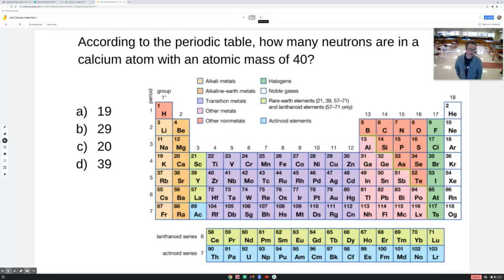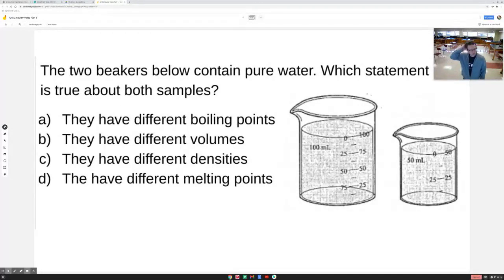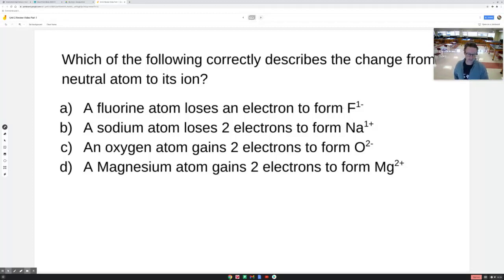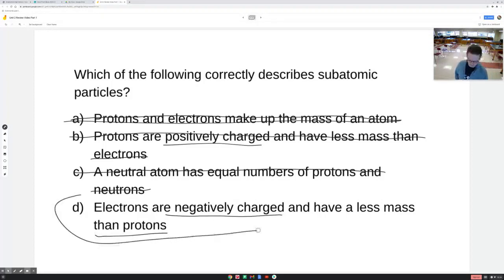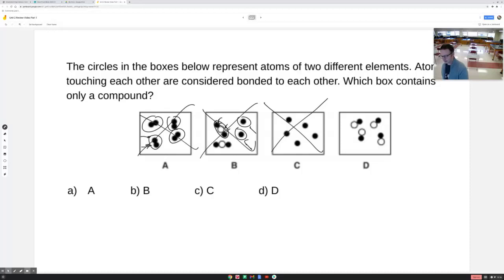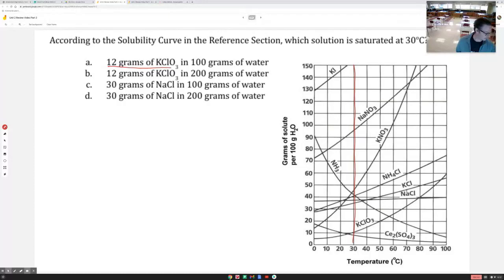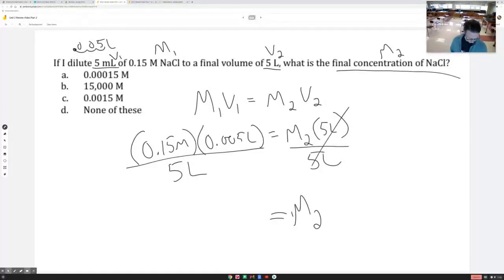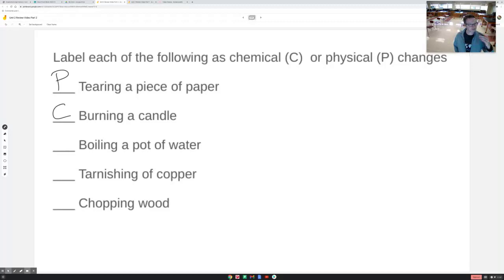Unit 2 Review Answer Video